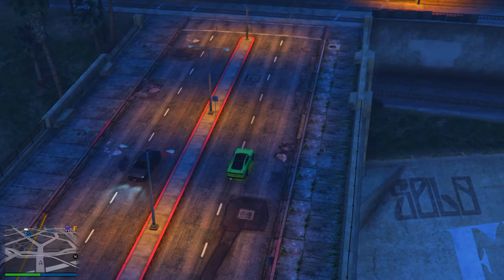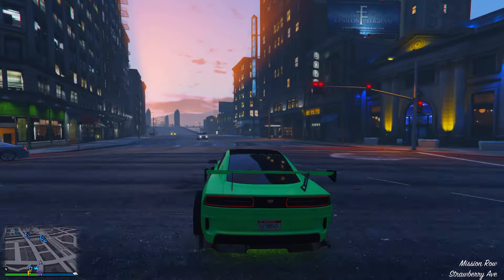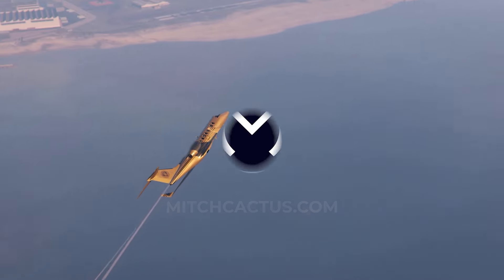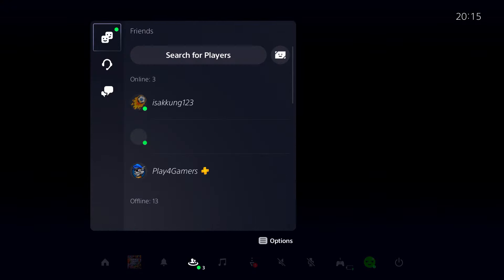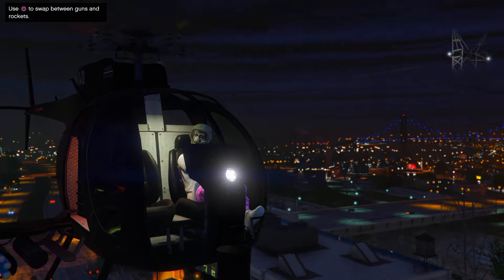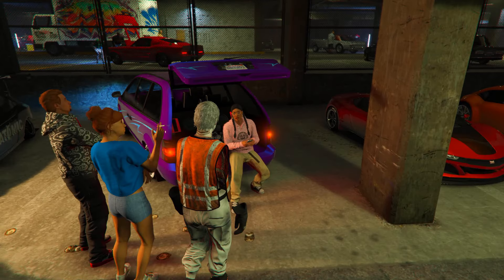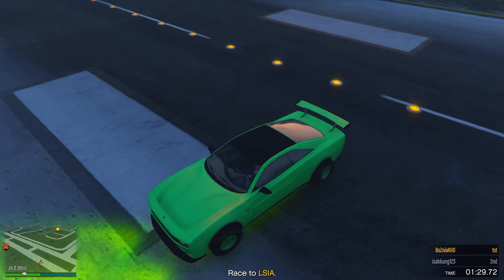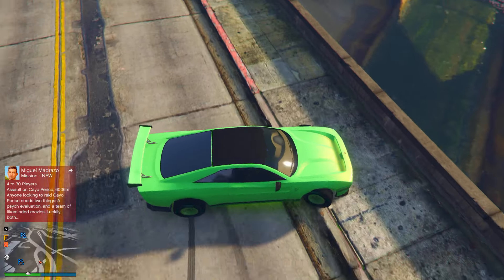*ITS BACK* GTA 5 CAR TO CAR MERGE GLITCH! (F1/BENNY'S MERGE GLITCH) AFTER PATCH 1.68!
►For the Best, Cheapest & Quickest Delivery GTA 5 Modded Accounts & Account Boosts for Xbox, Playstation & PC Ranging from 50 MILLION - 1 BILLION be sure to head

PS4 - Anawack7

PS5 - Anawack1P5

Xbox ONE - AnawackXbox1

Xbox S/X - AnawackXS

Music in Video: LAKEY INSPIRED